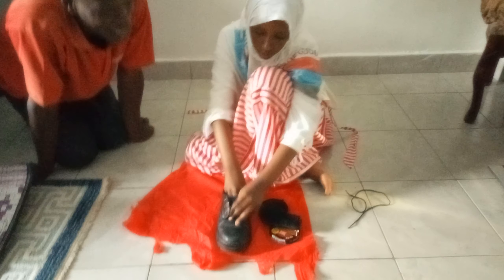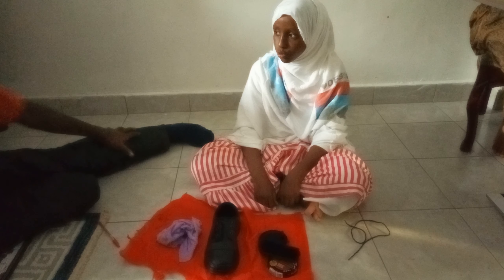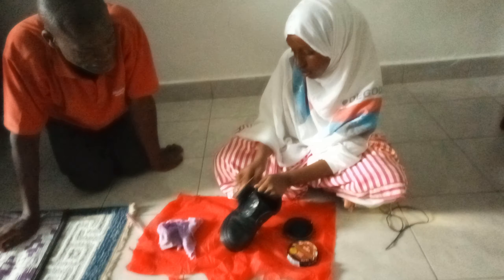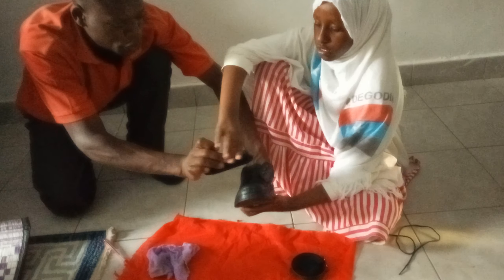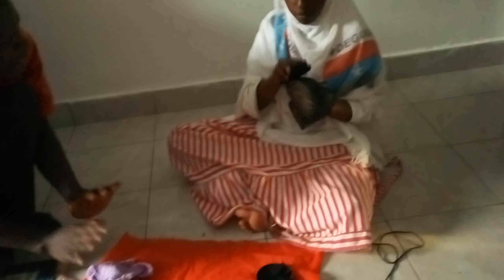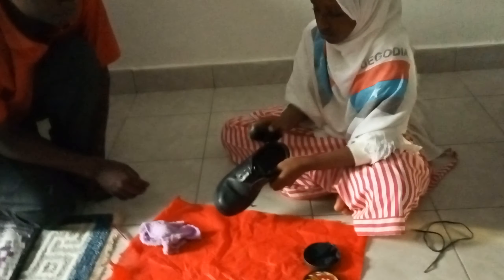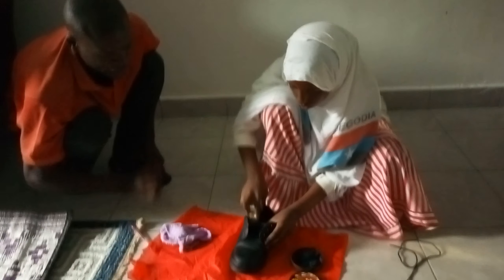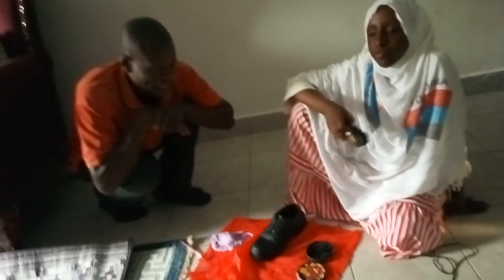a learner cleaning and polishing shoes 👟 CBC no 45